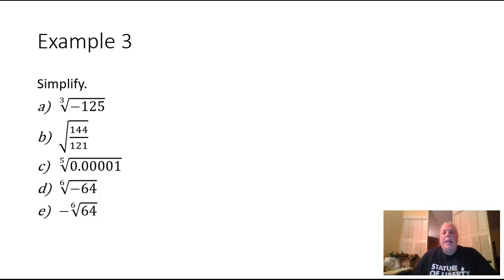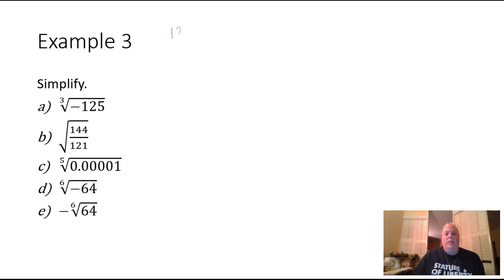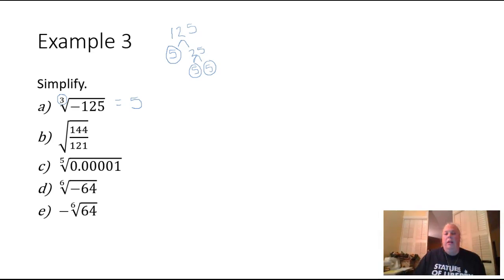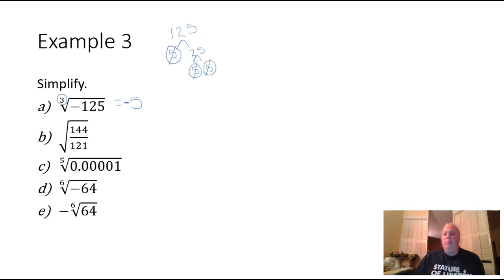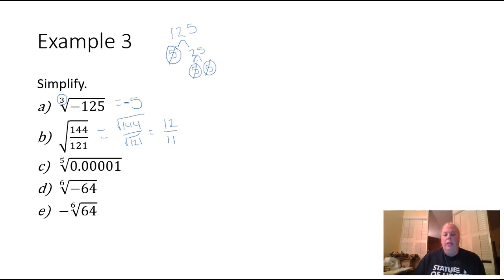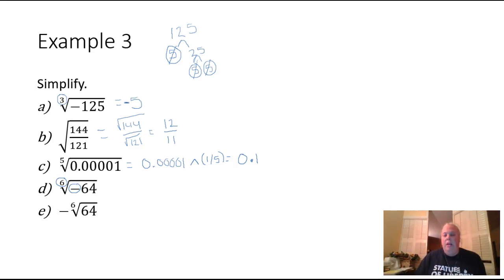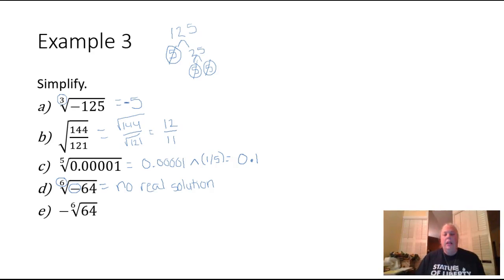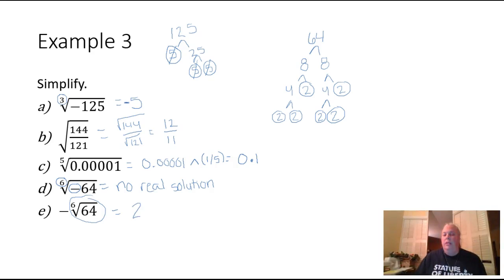Lesson R.2 Example 3